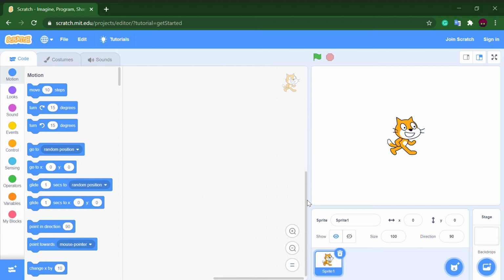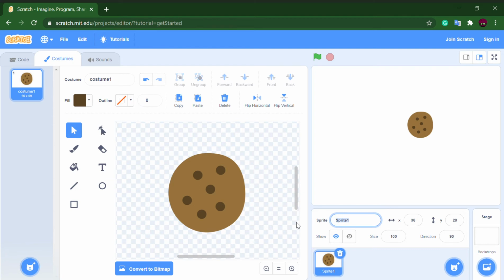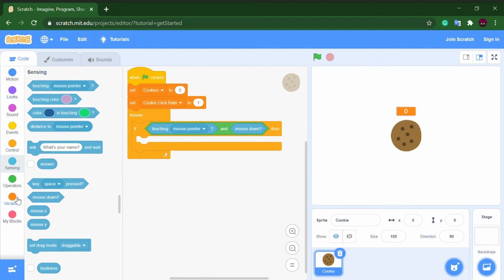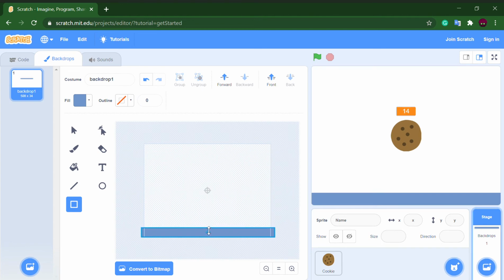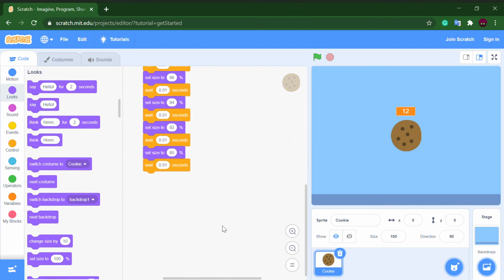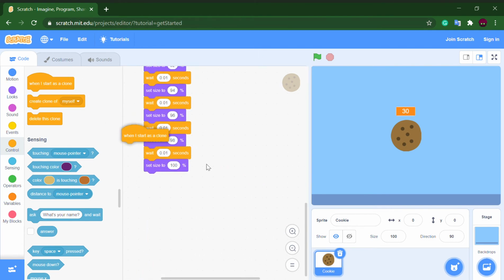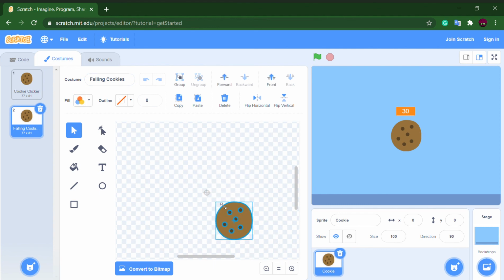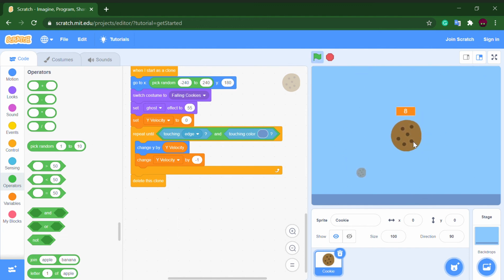How to make a Cookie Clicker on Scratch | Part 1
In this video, I will be showing you how to make a Cookie Clicker on Scratch where you click the cookie to get points for each click.

Part 2 coming soon! ت